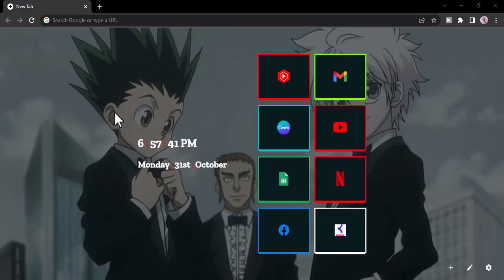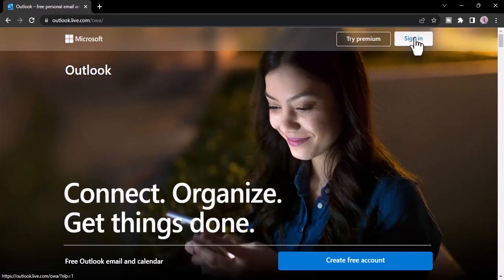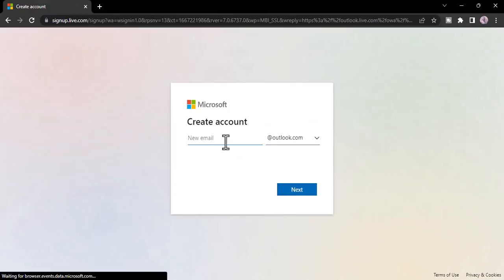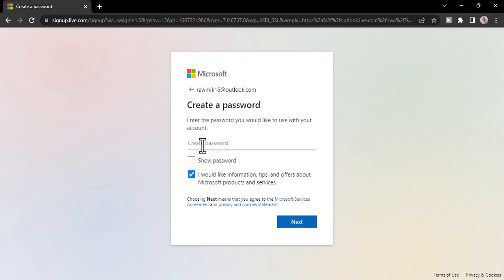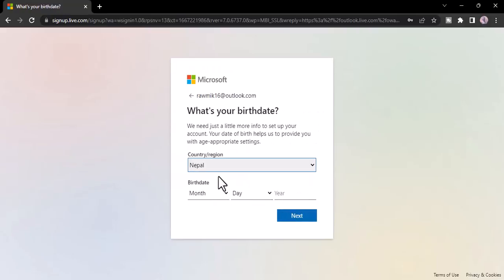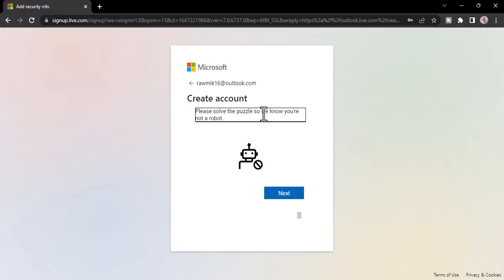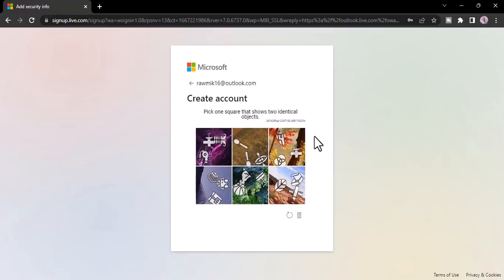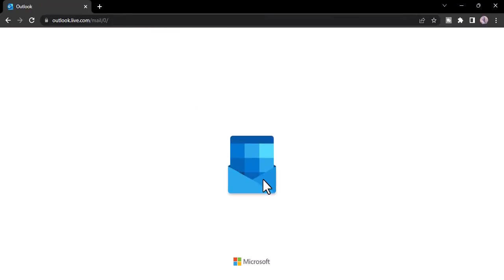How to Create Outlook Account | 2022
In this tutorial, I will guide you on How to Create Outlook Account.